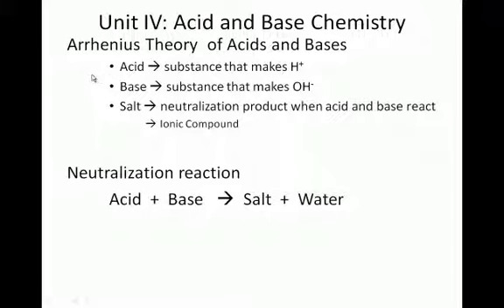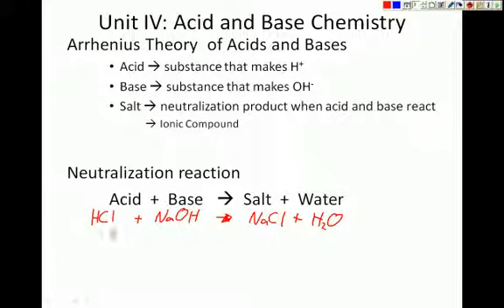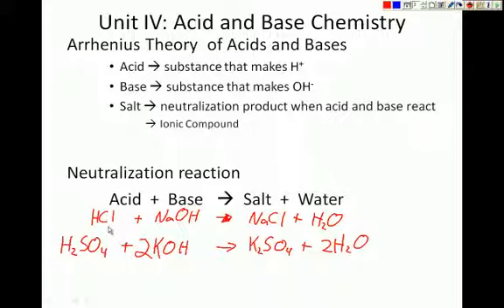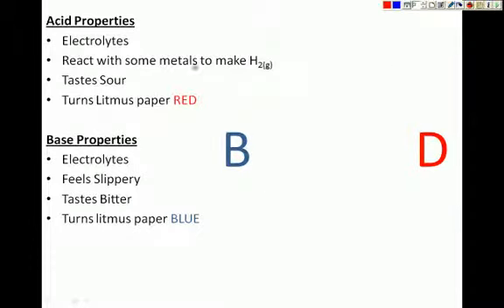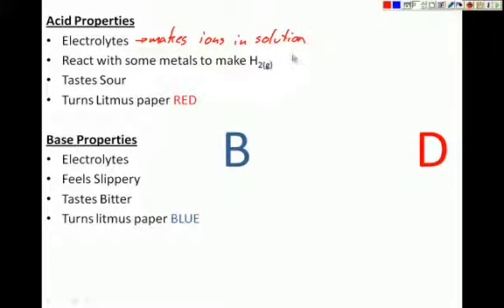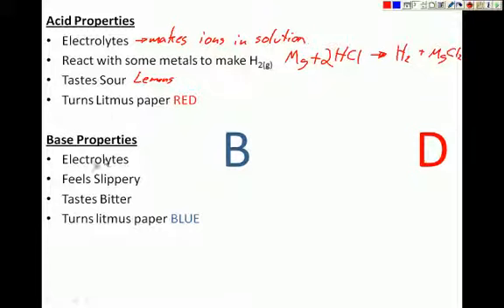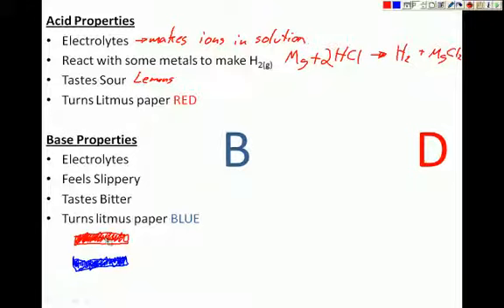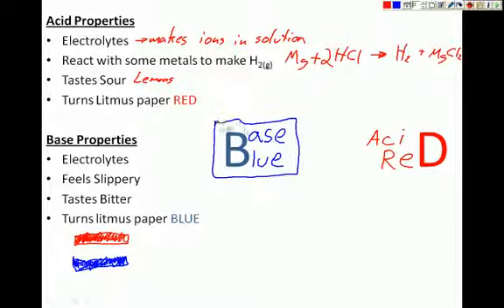Chem 12 BC Unit 4 1